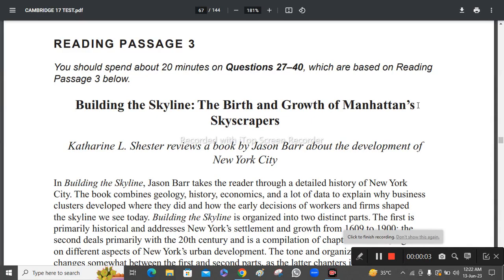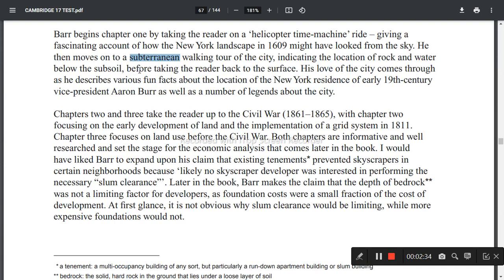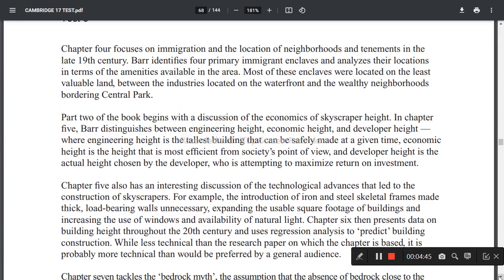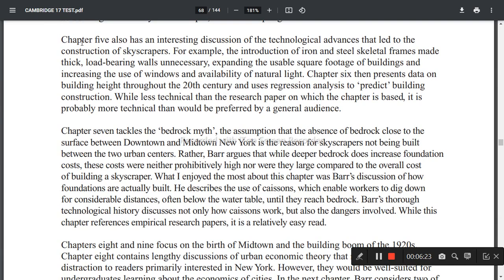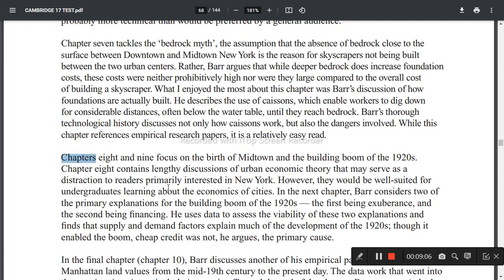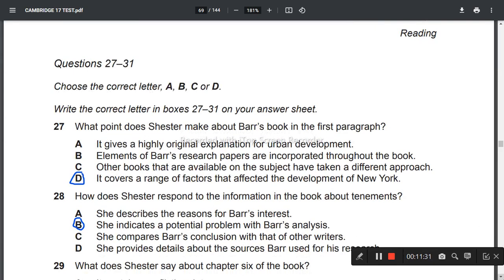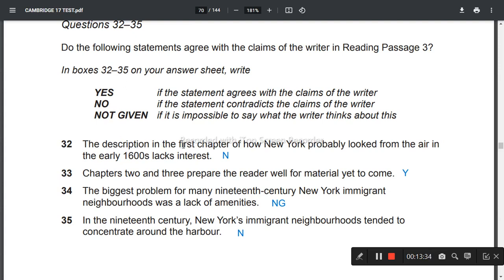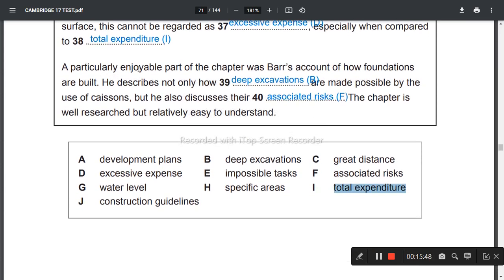IELTS Reading solved Passage 3 17 3 3